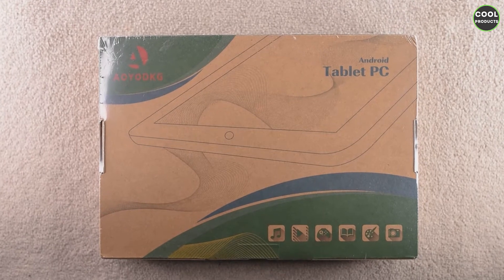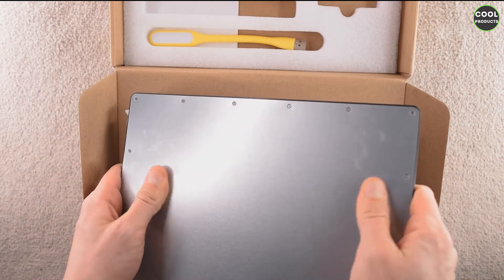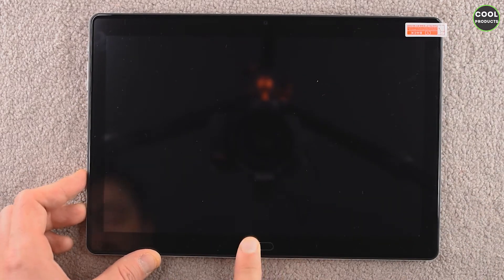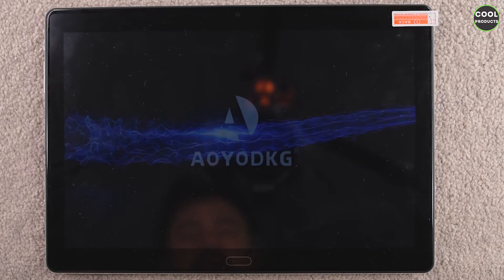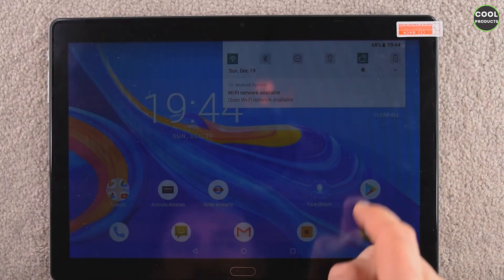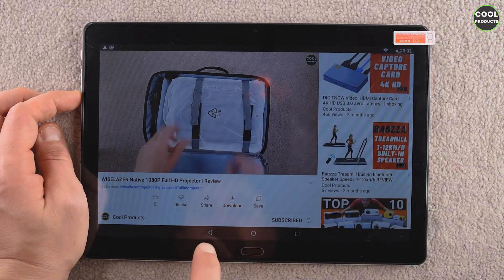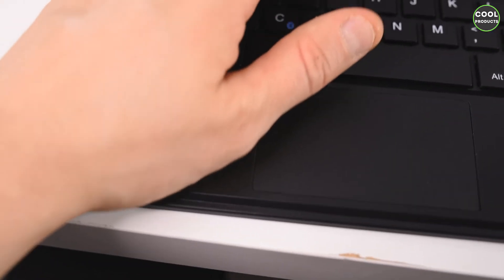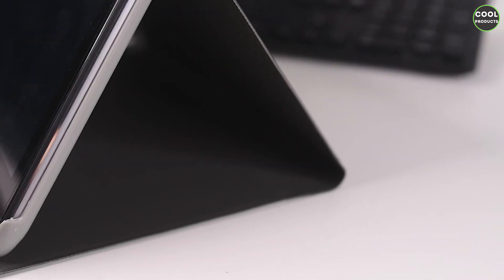AOYODKG 10.8 inch tablet 10-Core Processor 6 GB Ram REVIEW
Because I dont recommend this tablet, I suggest to have a look at the TECLAST M40Pro🔻
More details: US
DE similar

Some thoughts about this tablet
After testing this tablet came to the conclusion that it is a really bad product!
First impression counts this is why when I saw the box I knew something is bad with this product.
It took around 30 min of use and the camera doesn't work anymore!
It is very heavy I can barely hold it with one hand, the case has a really non sense functionally as it covers the selfie camera(not that would be a problem because the camera DOESNT WORK).
I don't understand how the seller can ask for £200 here in the UK for this product when there are 100 times better tablets for this money.
Every time I had to open an app it required an update which means the tablet is quite old.

Strongly suggest to avoid this product.
I have made a review of the Teclast tablet, that one is a game changer compared to this one.

AOYODKG M6 creates the perfect style and strength & designed for entertainment
AOYODKG M6 tablet has the powerful functions of a ten-core processor and runs Android 10.0.
10.8-inch display screen allows you to easily enjoy movies, shoot beautiful scenery, and enjoy music on the go. Make your life happier and better!
The design of 5G Wifi and dual 4G SIM allows you to go further, connect more and transfer data faster.
With exquisite craftsmanship and exquisite matte coating, the elegant appearance brings a silky touch to your hands, can always accompany you in a stylish and comfortable way.
2560 * 1600 IPS glass screen and metal shell, coupled with stylish design, make it more durable and comfortable to use.
The 10-core processor with 2.3GHz and 6GB RAM makes it faster, more responsive, and can handle multitasking.
128GB ROM and 512GB expandable storage capacity allow you to store any amount of content at home or on the go.
The 16MP rear camera and 8MP front camera enable you to participate in video conferences, learn online and jot down those good times.
Google Play is pre-installed to ensure that you can easily download your favorite applications at will.
The face recognition unlock function allows you to use your face to unlock the tablet when you are busy.